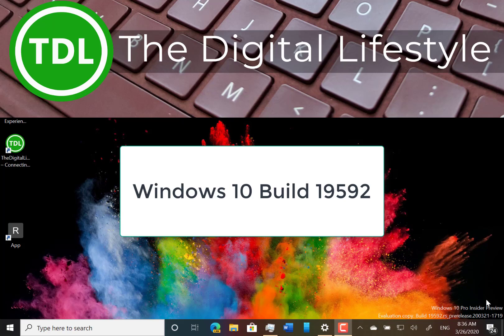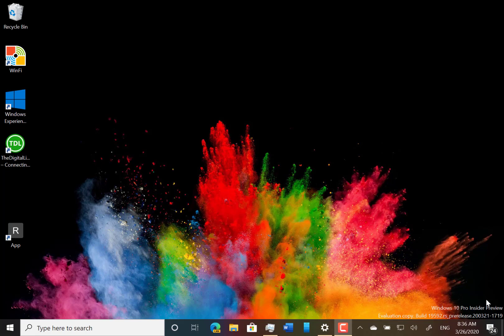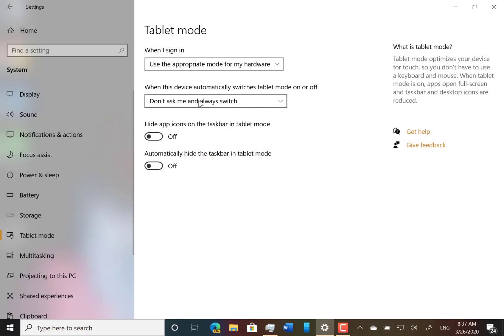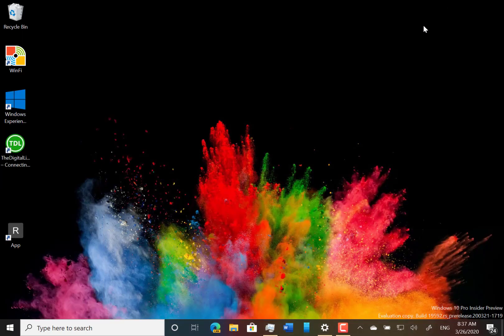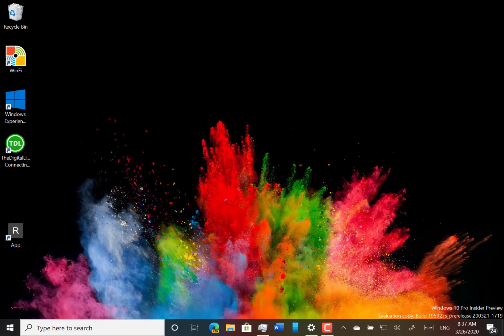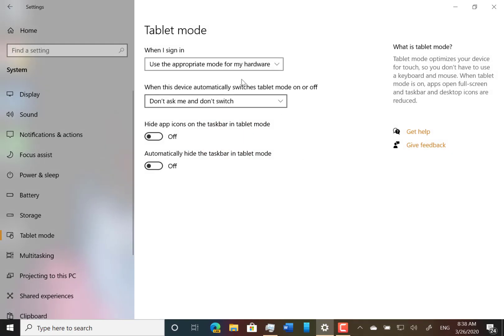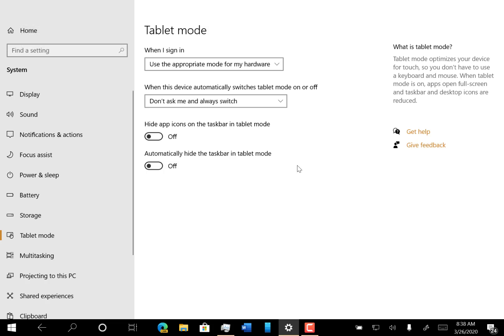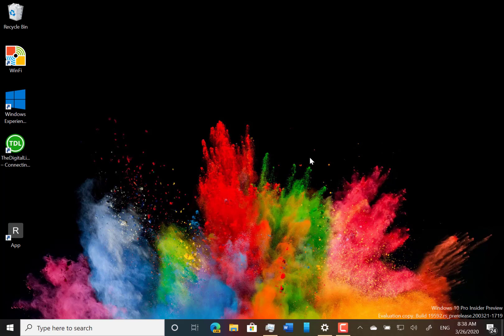Hands on with Windows 10 Insider Preview Build 19592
Welcome to my latest Windows 10 hands on video. In this video I look at the changes, fixes and known issues in Windows 10 build 19592. There are changes to the tablet mode in the build and there are plenty of fixes and known issues.